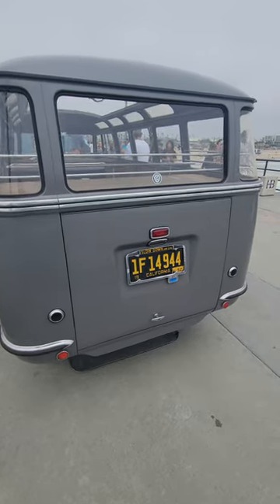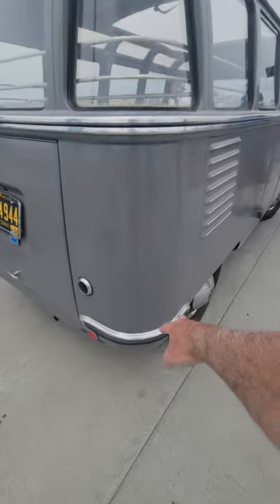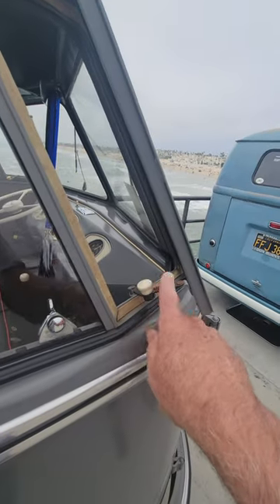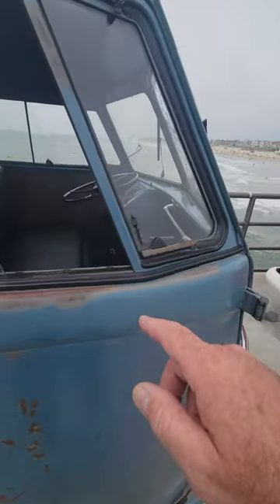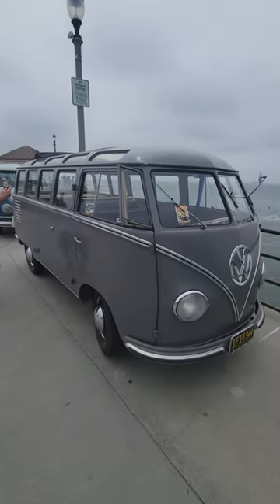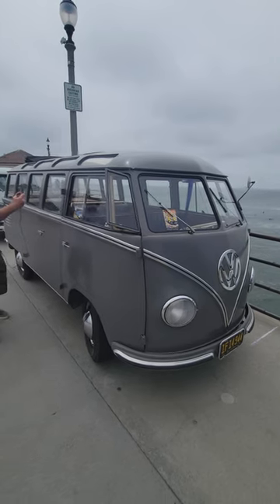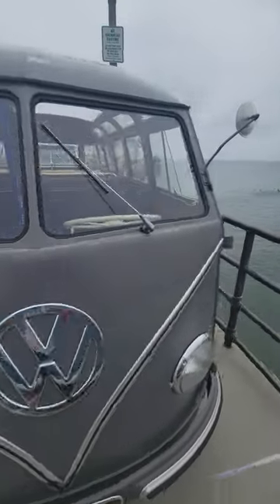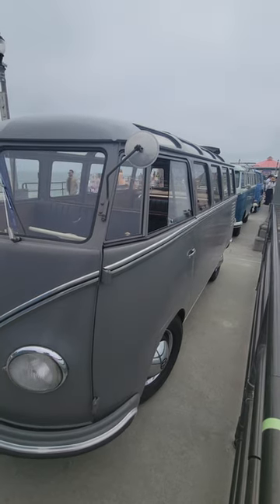1952 VW BUS Barn Door 23 window samba bus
amazon crimping pliers